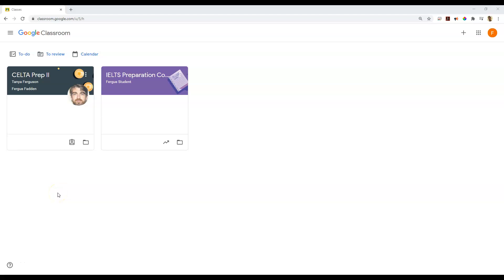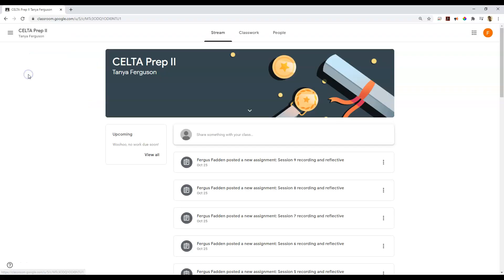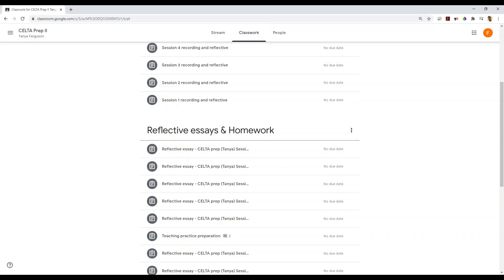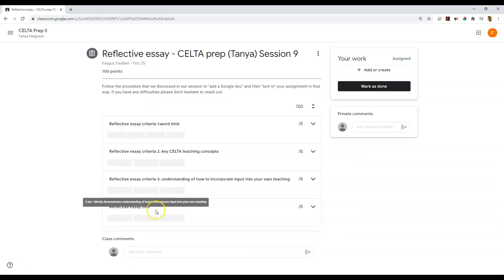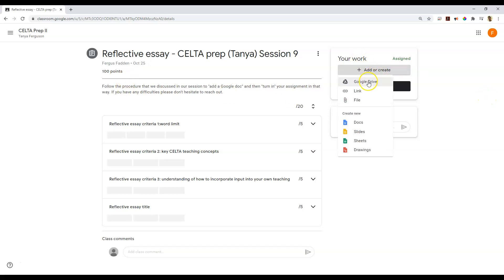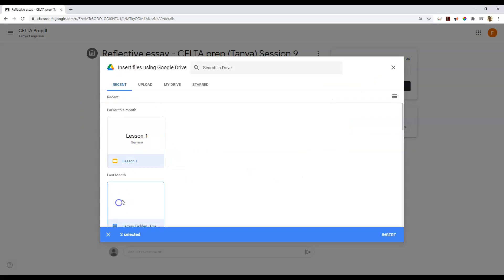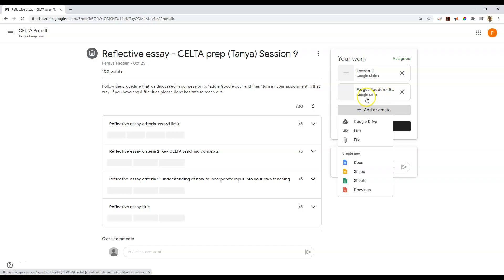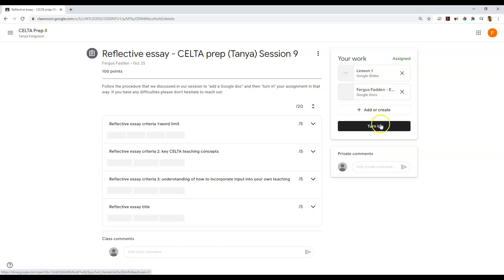Adding multiple files to an assignment in Google Classroom (Bonus Material)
CELTA Assignments help?
Hi everyone! Welcome back to this E-learning course: 7 tips to use Google classroom like a pro! In this Google Classroom Tutorial for Teachers, I show you how to add multiple files to a Google Classroom assignment. I hope you enjoy!
There are 7 videos in this series, please check them all out and let me know your thoughts or questions in the comments below!